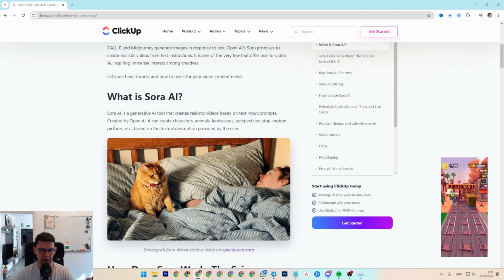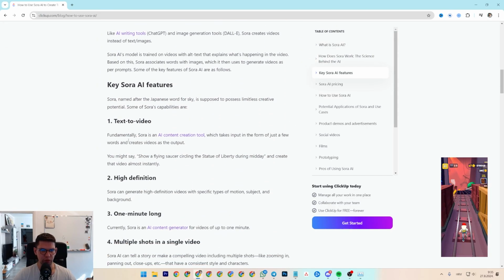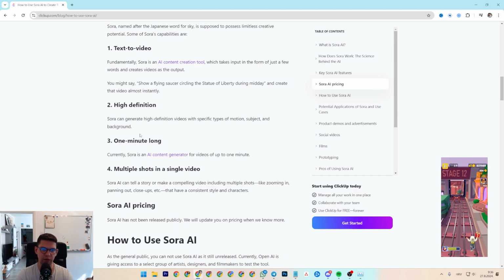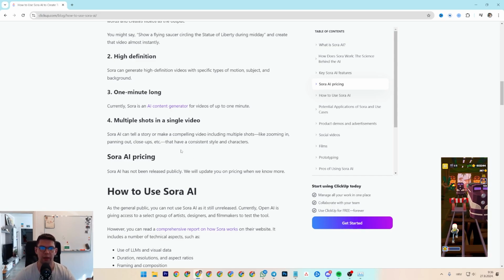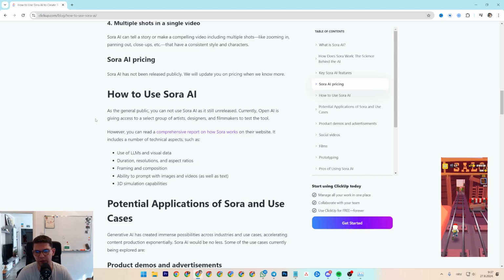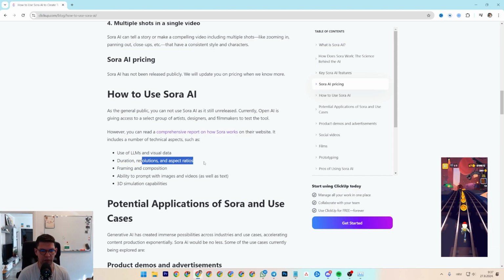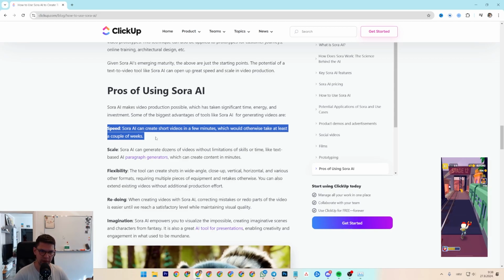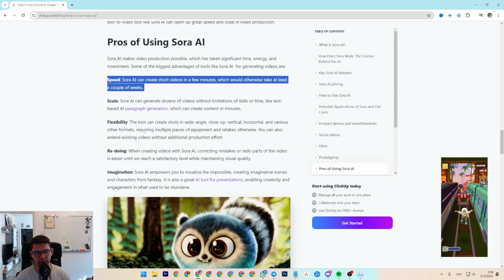EASY How To Use Sora Open AI - Text To Video AI Tool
Learn exactly EASY How To Use Sora Open AI - Text To Video AI Tool